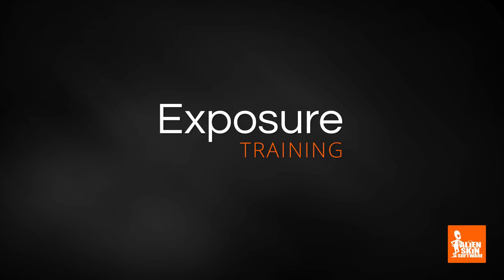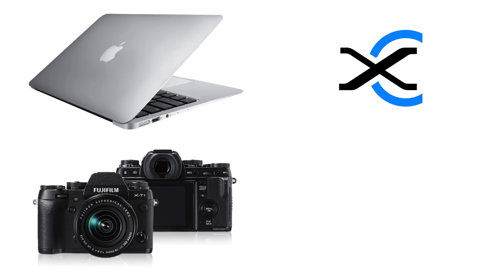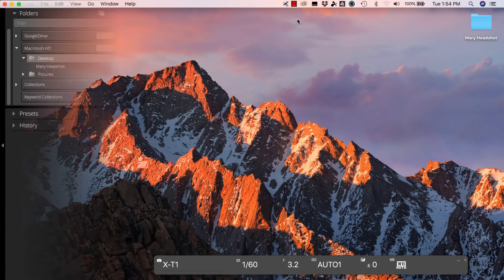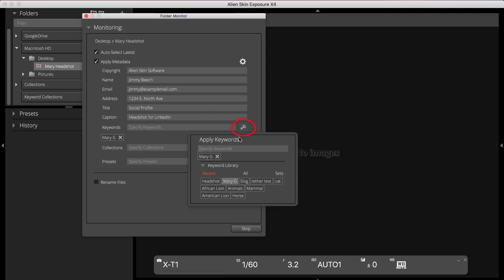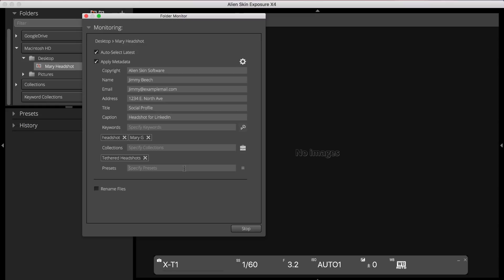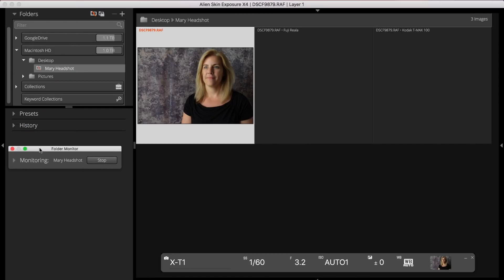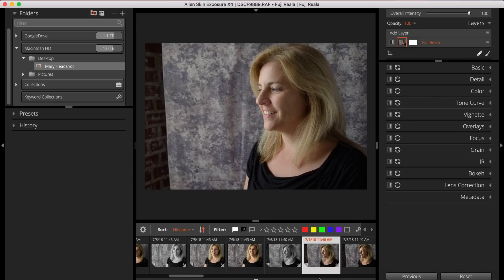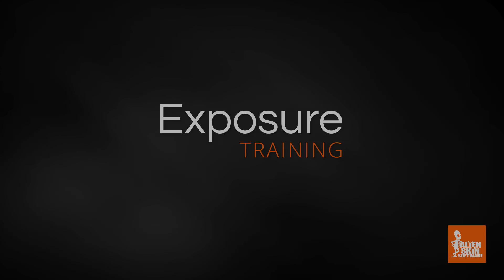Exposure Organizing - Tethered Shooting ...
Learn how to use Exposure when shooting tethered. This workflow enables you to preview the finished look of your images on a large screen, instantly. Additionally, you can quickly cull, perform photo editing, and apply creative effects right after you've snapped the picture.

Our friends at Tether Tools are a great resource for tethered shooting. Visit them for cables, mounts, learning resources, and more.